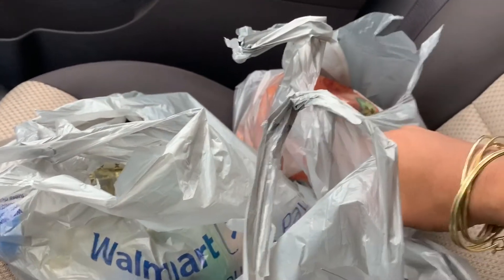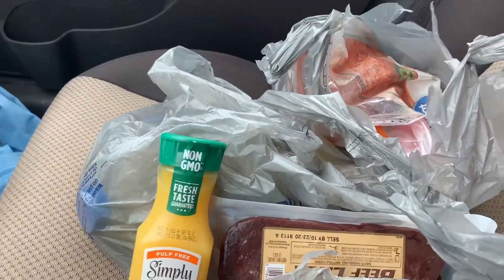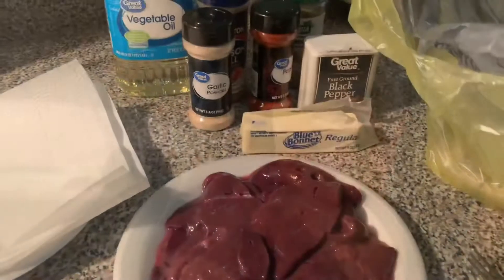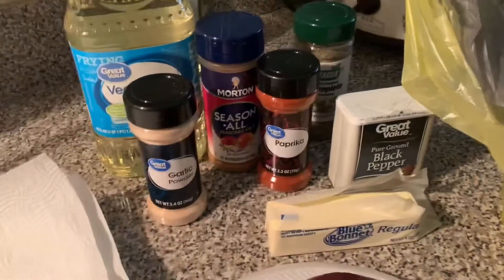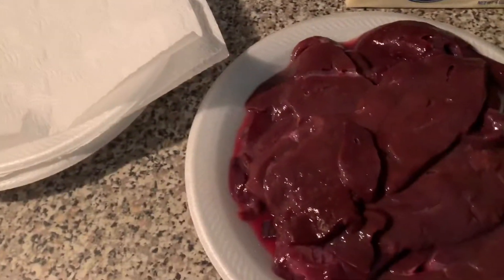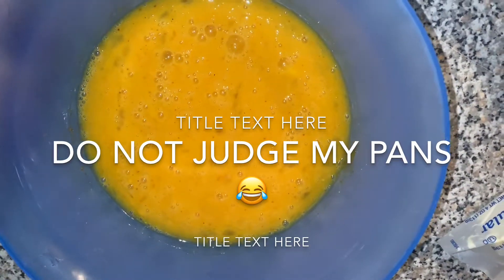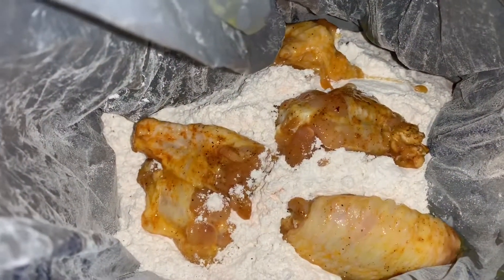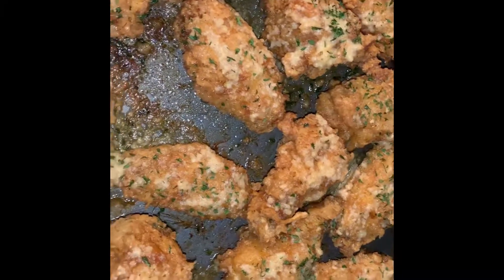FRIED LIVER/ PARMESAN CHICKEN WINGS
Good eating